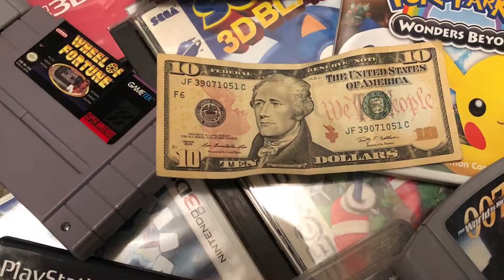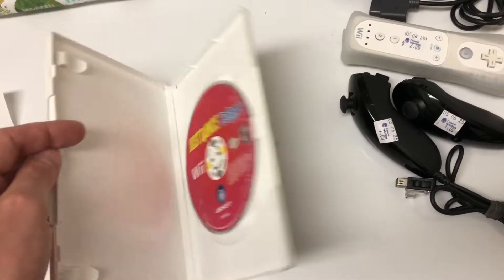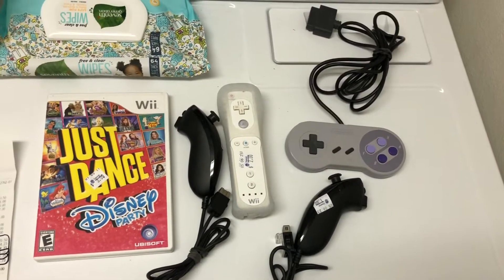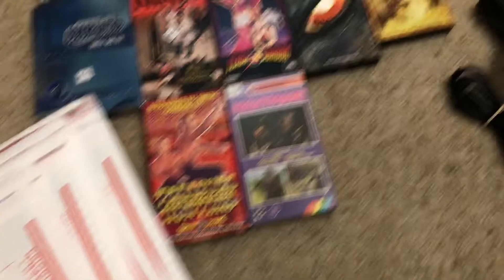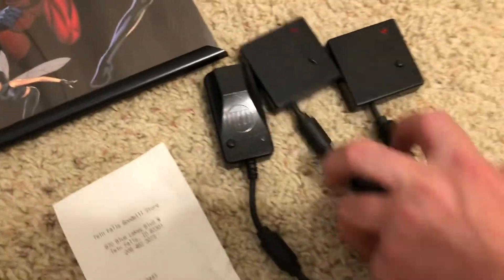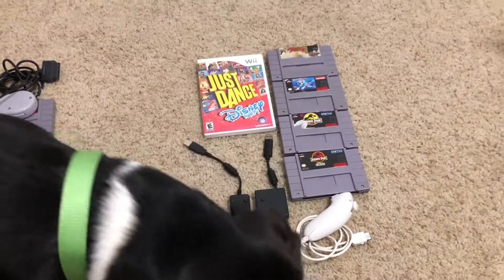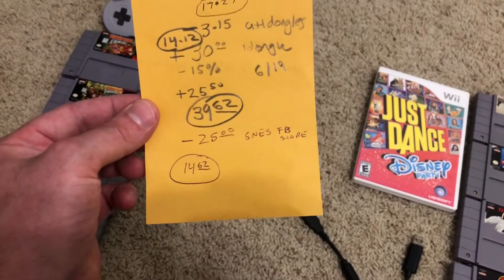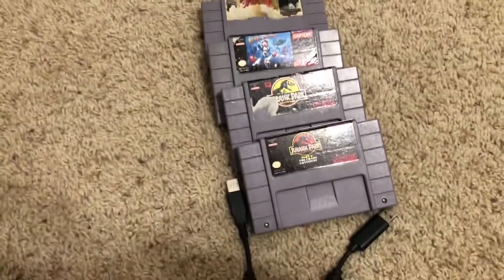$10 game challenge episode 1 SNES and more!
#$10gamechallenge
What’s up y’all!? Today is the first video in my new take on the $10 game challenge series made popular by Retro Rick. Hope to see more faces as I continue down this road to build an awesome collection starting with $10!